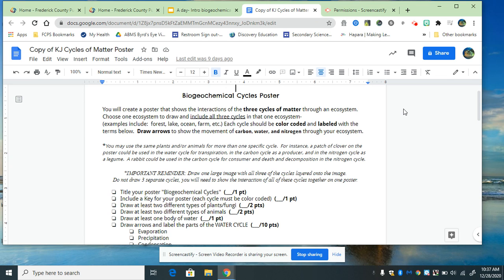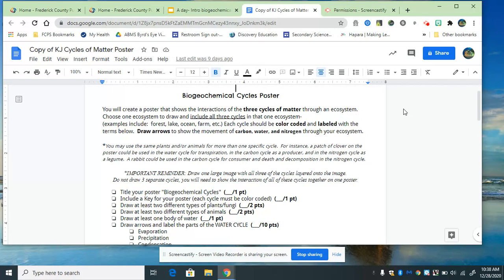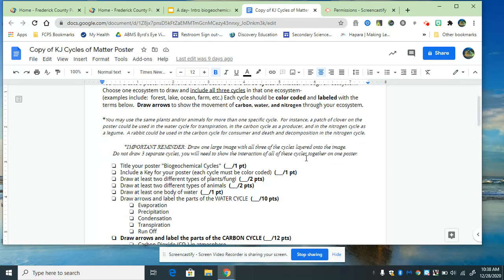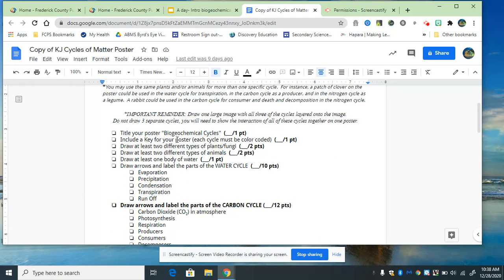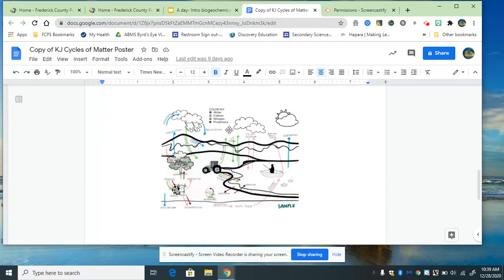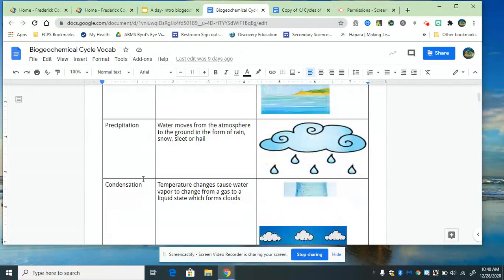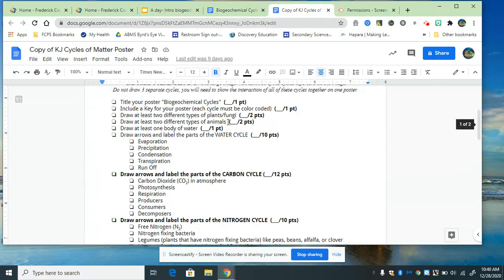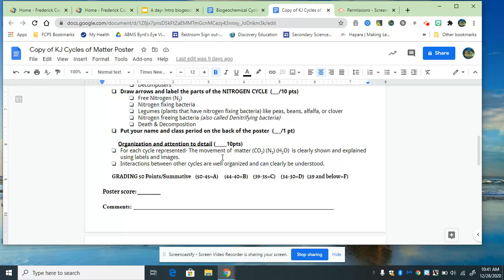Biogeochemical Cycles Poster